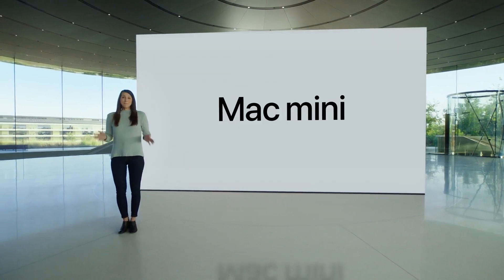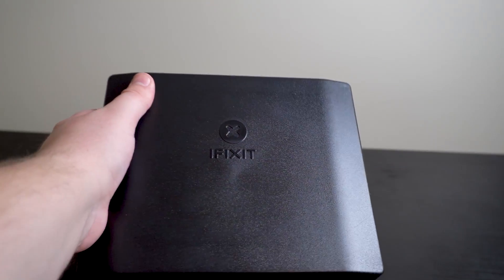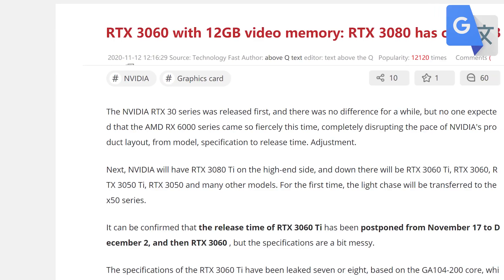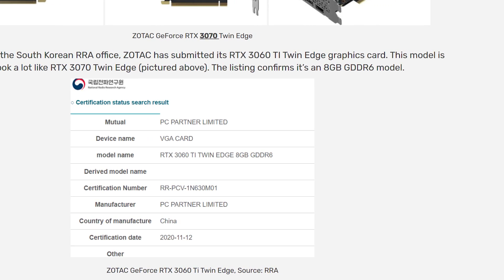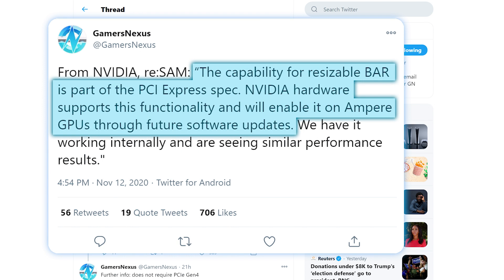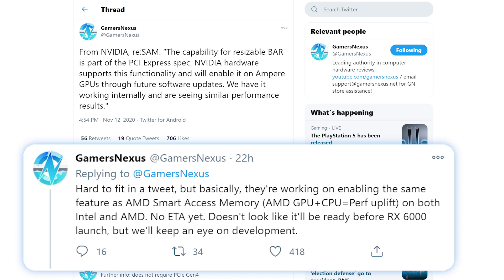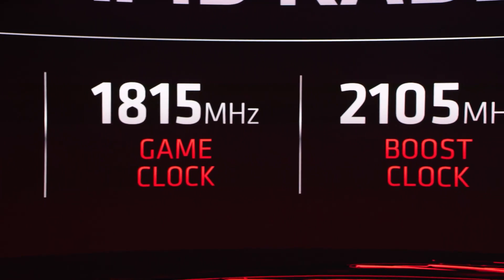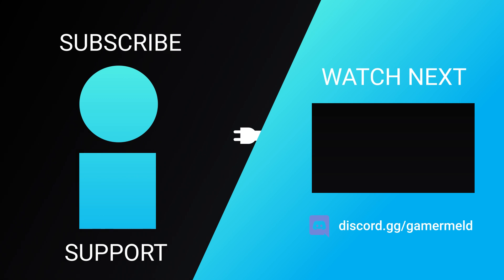AMD’s RX 6000 Is EVEN BETTER Than We Thought!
AMD's RX 6000 series are even more powerful than we thought, Apples first high performance processor gets benchmarked, Nvidia is freaking out and this feature will also be supported by Nvidia?!

TIMESTAMPS
0:00 Intro
0:19 Apple's M1 Benchmarked
1:58 Nvidia Is Freaking Out
3:35 Nvidia Can Do This Too
5:28 RX 6000 Is More Powerful Than We Thought